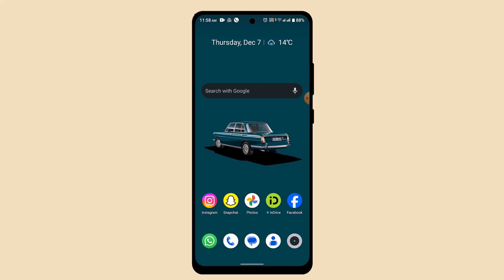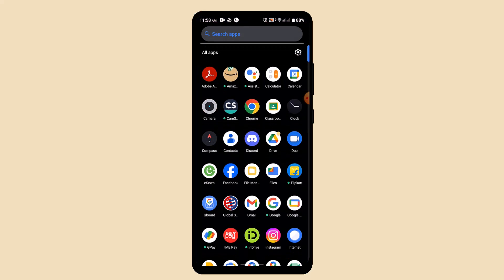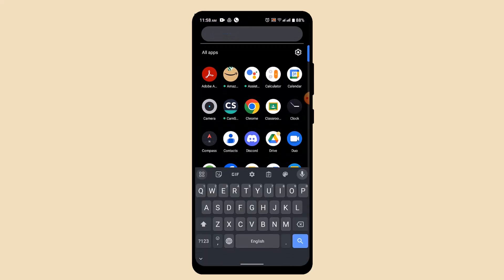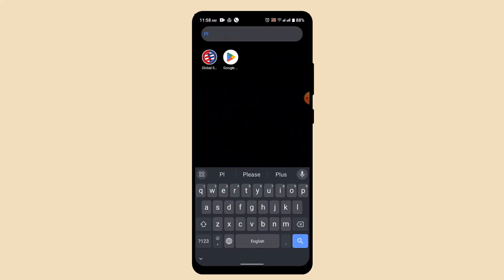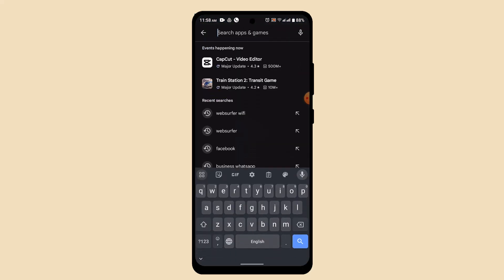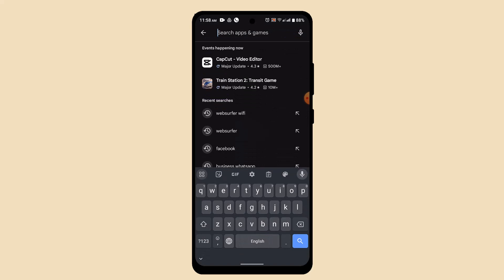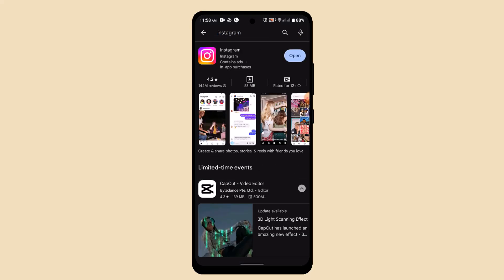How To Get The Latest Version Of Instagram !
This video guides you in an easy step-by-step process to get the latest version of Instagram.

Chapters / Timestamps
0:00 Intro
0:24 Get Latest Version Of Instagram
0:55 Outro